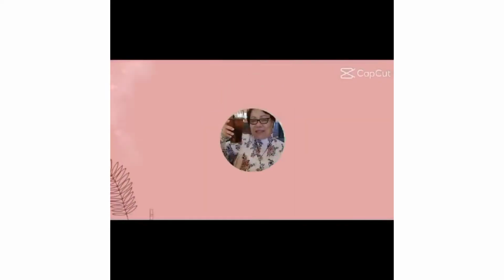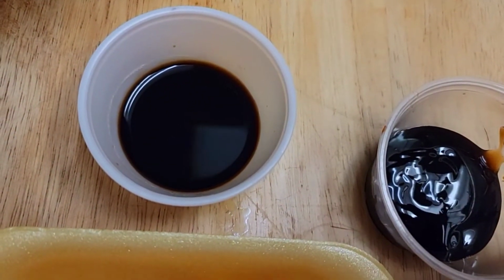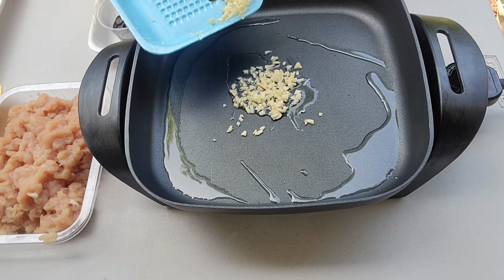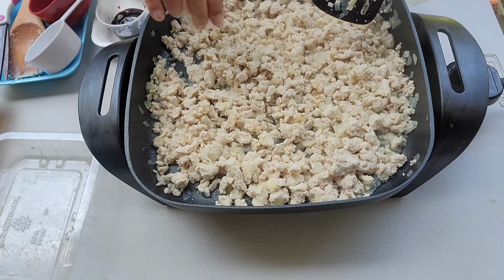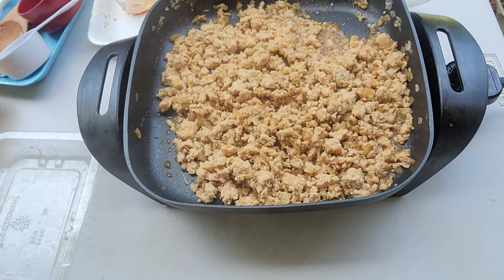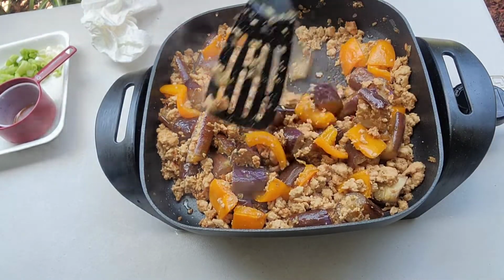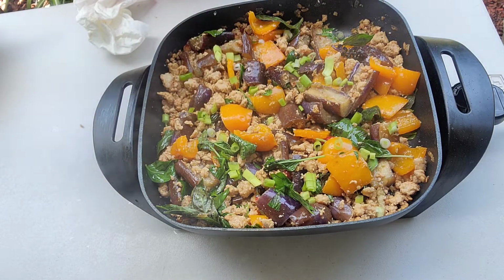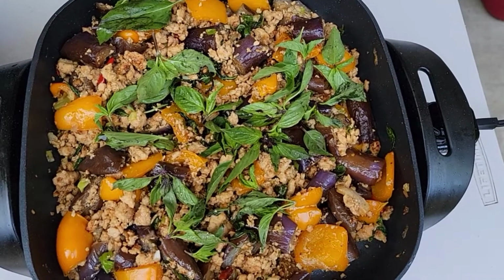Stir Fry Eggplants and Ground Chicken with Basil